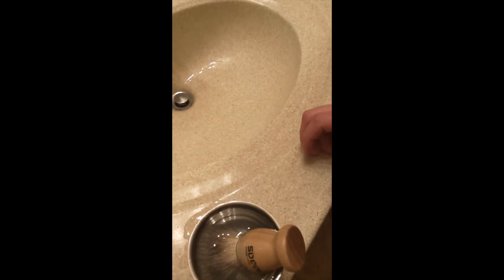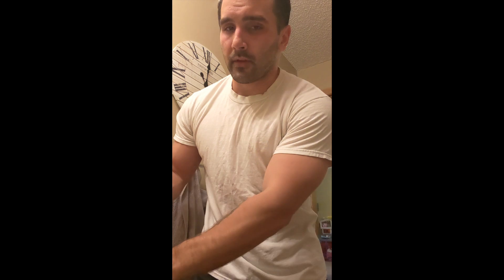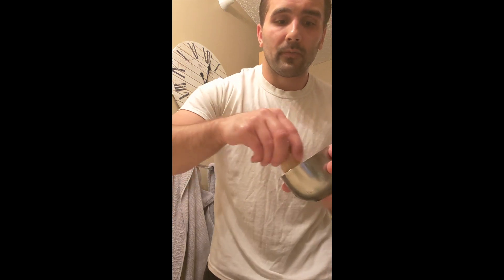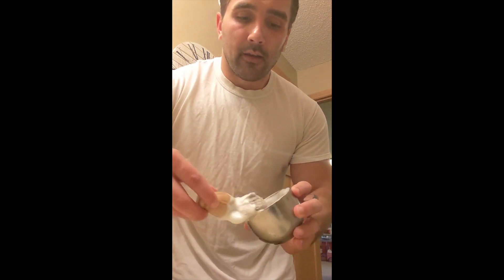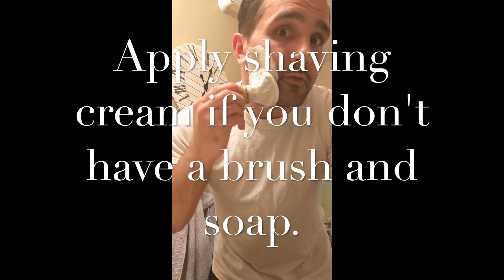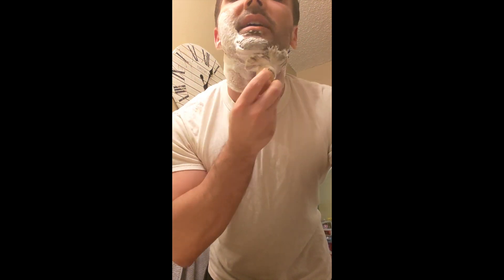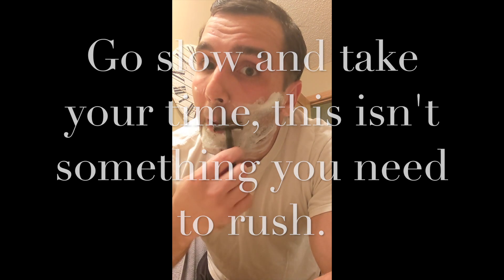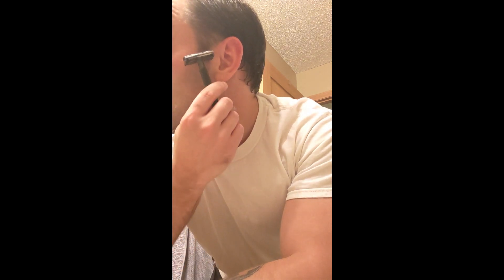Male hygiene and shaving tips!